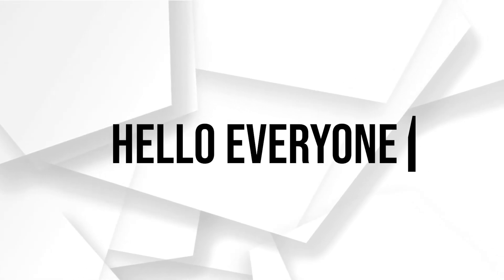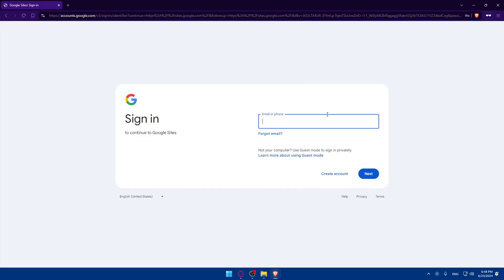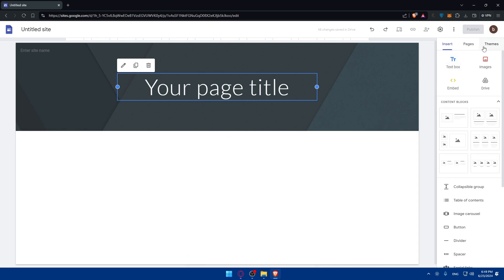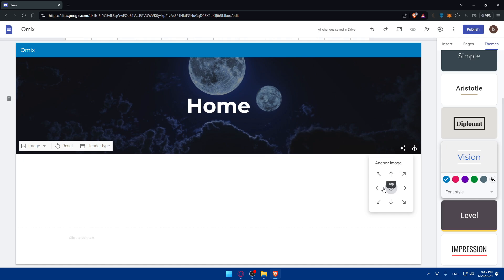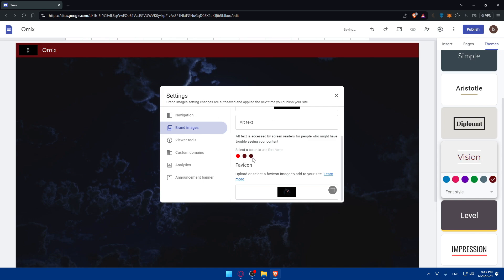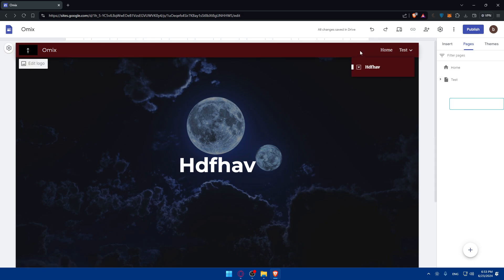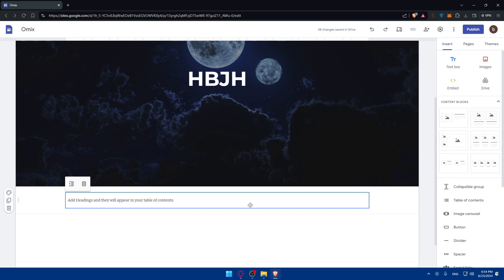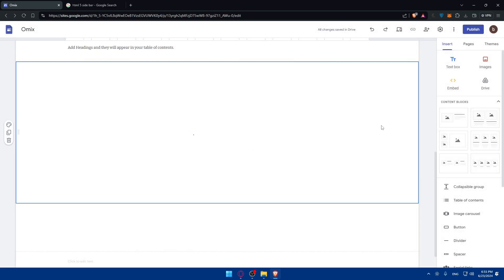How To Add a Sidebar in Google Sites 2025! (Full Tutorial)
Today we talk about add a sidebar in google sites,sidebar,how to add a sidebar in google sites